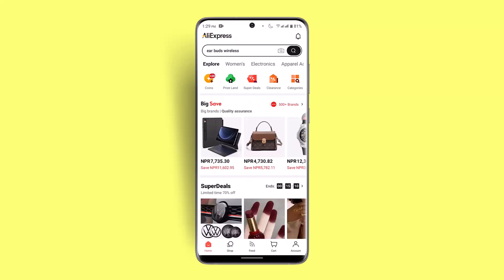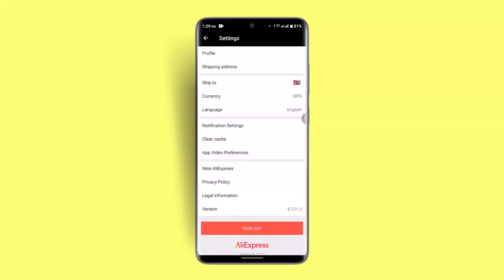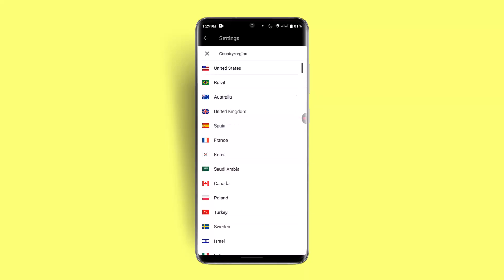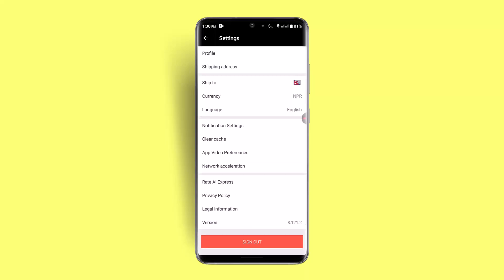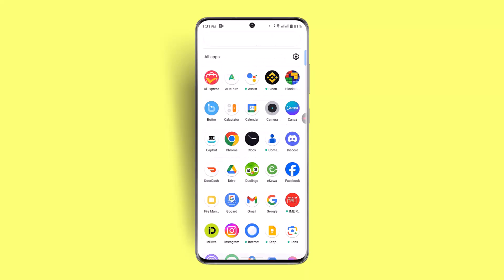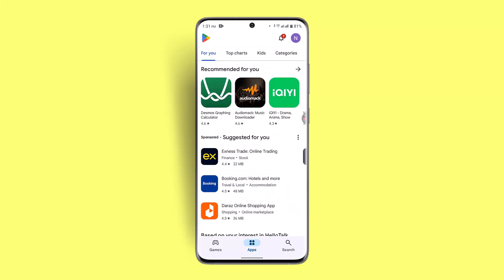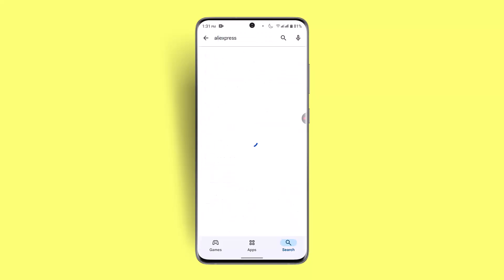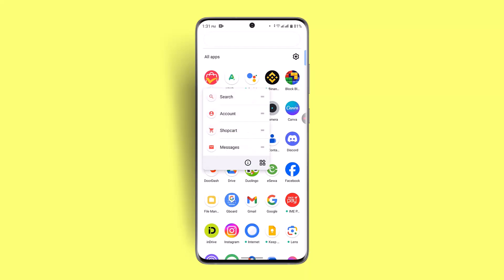How To Fix And Solve AliExpress It's Not Available On Your Country | Easy Solution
AliExpress is a major global online marketplace, but sometimes users encounter a frustrating issue where the platform displays a "not available in your country" message. This can happen for several reasons, including incorrect account settings, restricted items, or regional platform policies. Fortunately, there are several ways you can troubleshoot and solve this problem effectively.

First, always check your shipping address settings within your AliExpress account. Go to your Account Settings, click on the gear icon in the top-right corner, and review your country or region settings. If you are residing in a different country than originally listed, updating your address can quickly resolve access problems. Similarly, ensure your shipping address matches your current location.

Another potential fix is using a VPN service to temporarily change your IP address. However, be cautious, as some sellers or AliExpress itself might restrict accounts found using VPNs, which could lead to penalties or account issues. Always weigh the risks before proceeding with this method.

If the problem persists, it's important to contact AliExpress Customer Support. You can do this by navigating to the Help Center through your account section. Clicking the appropriate icons will lead you to a feedback page where you can explain the situation. Support agents can then offer specific advice or solutions tailored to your issue.

Additionally, ensure that your AliExpress app is updated to the latest version. Go to your device's Play Store or App Store, search for AliExpress, and check if an update is available. Outdated app versions sometimes create compatibility issues that appear as location-based errors. Clearing your app's cache might also help. To do this, long-press the AliExpress app icon, tap the information (i) button, go to Storage, and clear the cache. Although not always a guaranteed solution, it can help in some cases.

Finally, understand that certain products are simply restricted in specific countries due to local regulations. If the item you want falls under such categories, it might not be possible to purchase it unless local laws change.

Timestamps:
0:00 Introduction
0:09 Check and adjust shipping address settings
0:37 Consider using a VPN cautiously
0:49 Contact AliExpress customer support
1:04 Product restrictions and country regulations
1:14 Update the AliExpress app
1:18 Clear app cache
1:41 Further support options
2:06 Conclusion